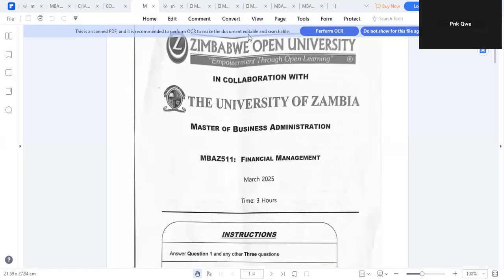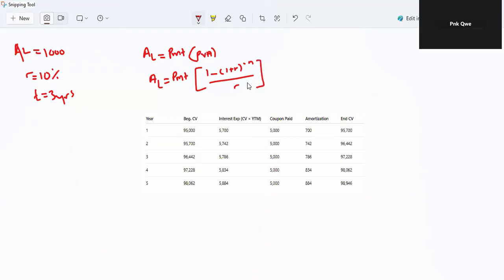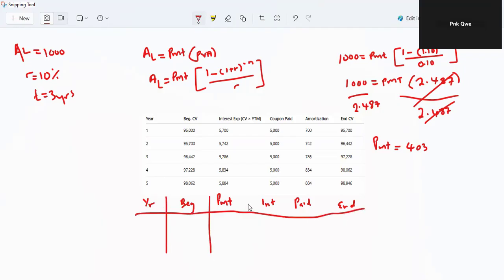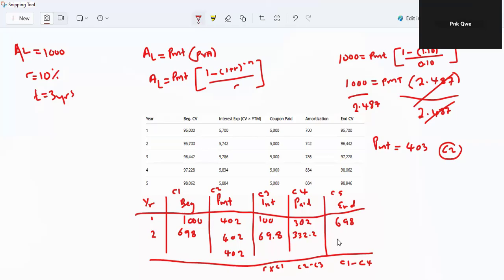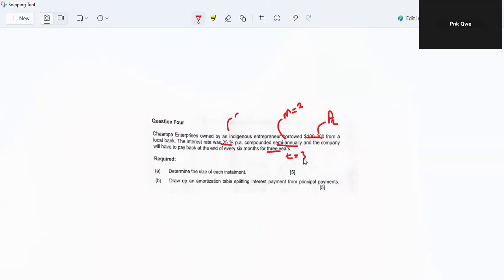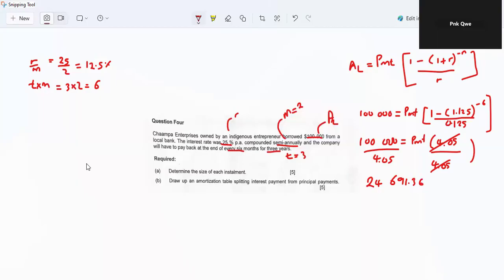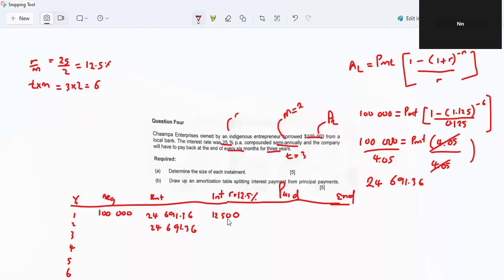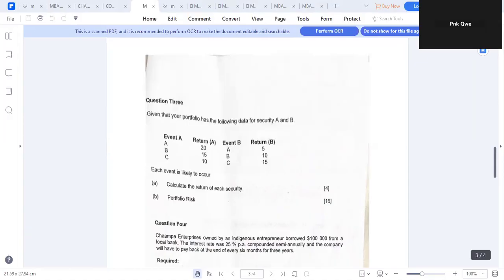MBAZ 511 LOAN AMORTIZATION